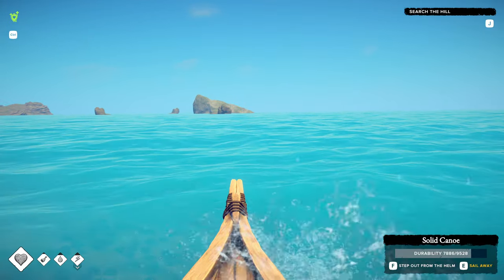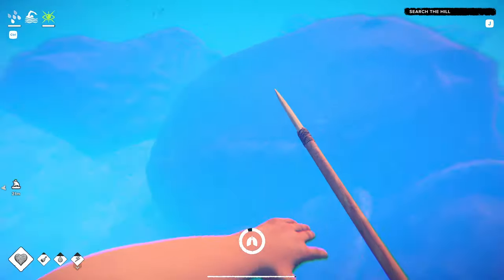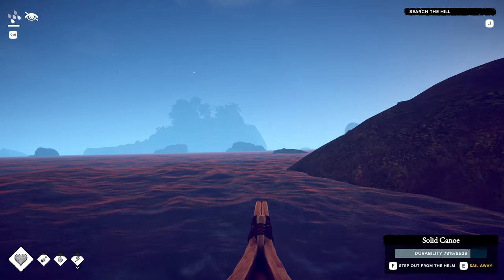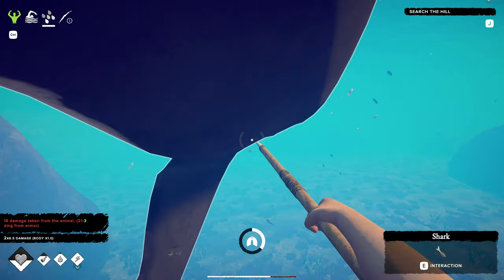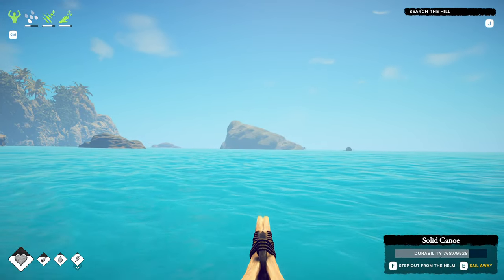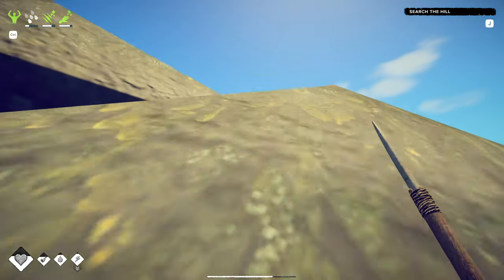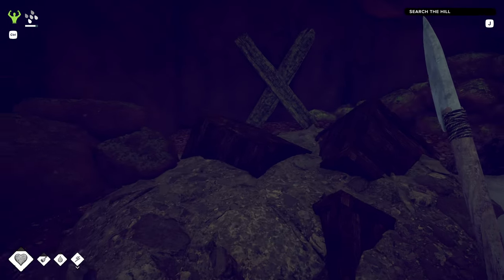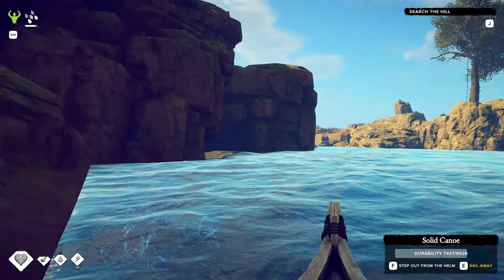Diving and mapping around Copper Island | Survival: Fountain of Youth S1 E14